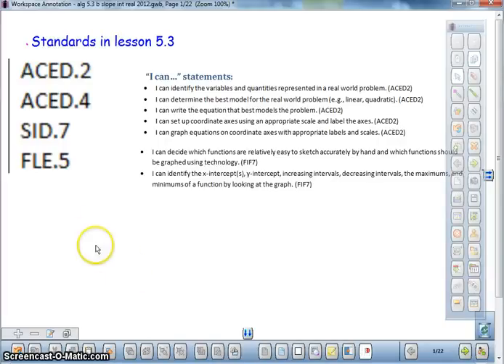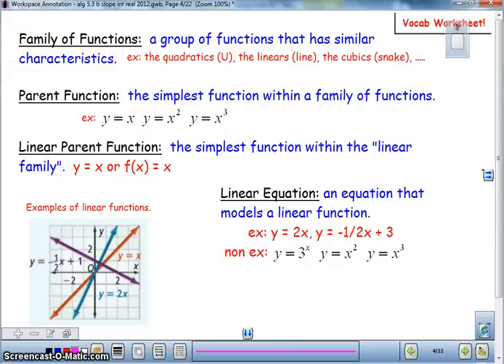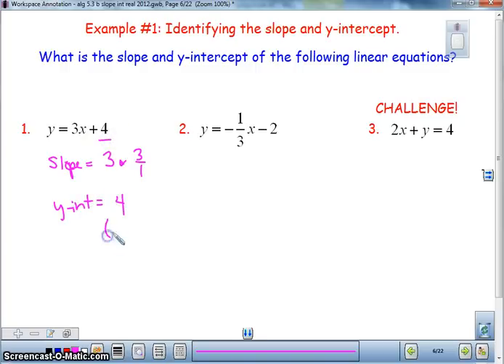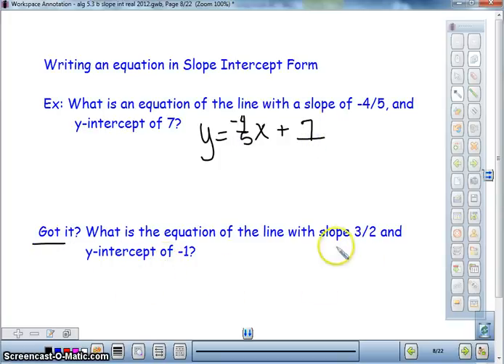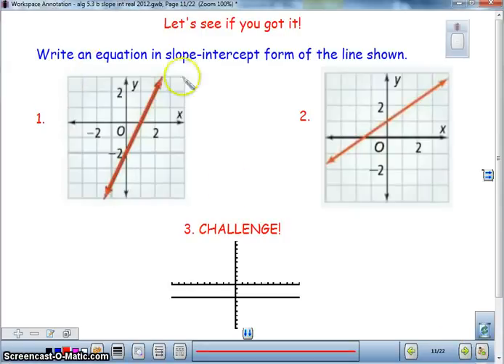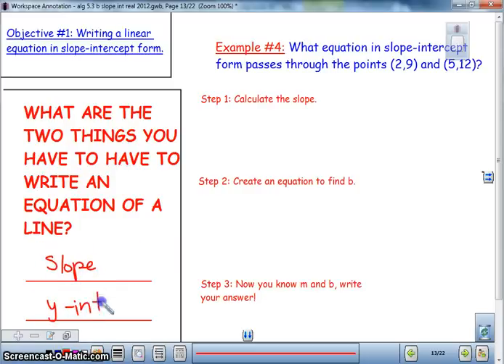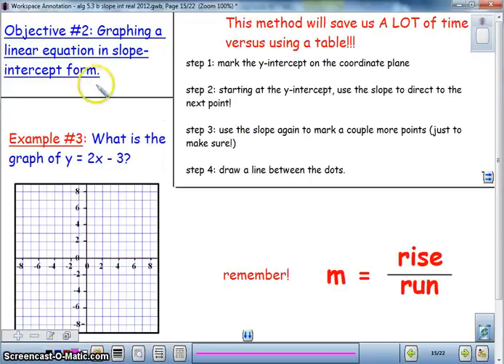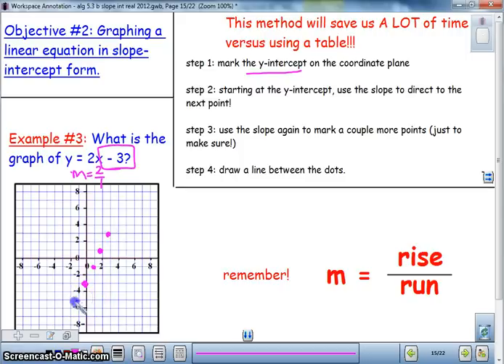alg 5 3 slope intercept part 1